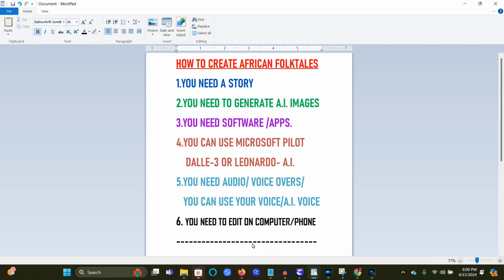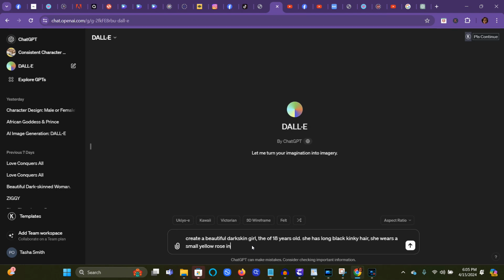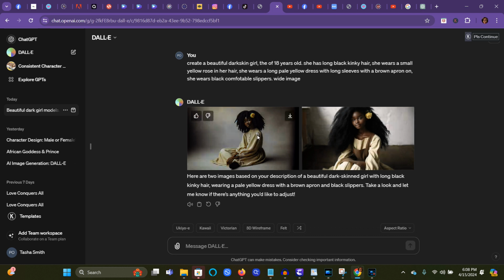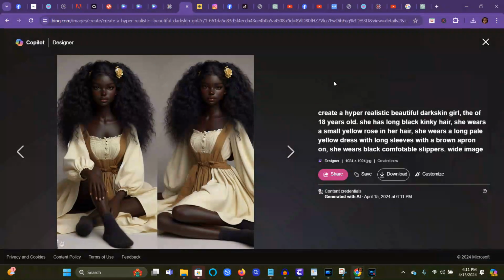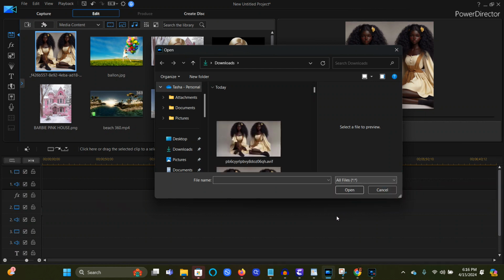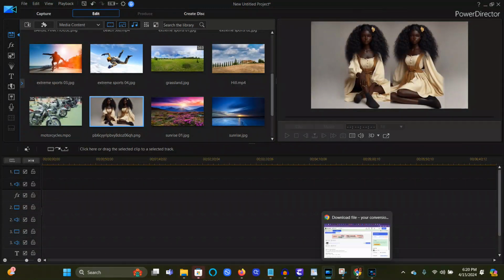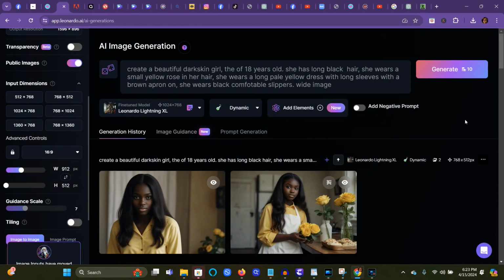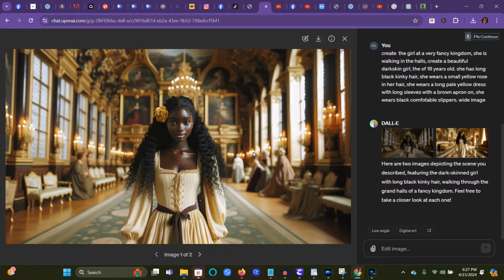HOW TO Create BEAUTIFUL A.I. Images | Of A Beautiful AFRICAN GIRL#africanfolktales#ai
HOW TO Create BEAUTIFUL A.I. Images | Of A Beautiful AFRICAN GIRL
In this Channel I will share with you my Barbie and Ken Doll Series,I also love to share helpful motivational videos, and motivational speakers.
My new passion is creating stories using pixar animation. I will create some beautiful videos to share with you all :)I share how to videos, tutorial videos Doll stop motions, I create Doll Stop motion Music Videos, I create Doll Dance Stop Motion Videos, Doll customs, I sometimes do Collab's with other Youtubers.I sometimes will read books ,or present a great book to read. I also sometimes create shorts videos to, along with funny skits also. My channel consist of Barbie Dolls, Ken Dolls, Monster High Dolls, Ever After High Dolls, My Scene dolls, and Bratz Dolls and a whole lot of other type of Dolls.

png

made by Iconic Doll Studios

Links